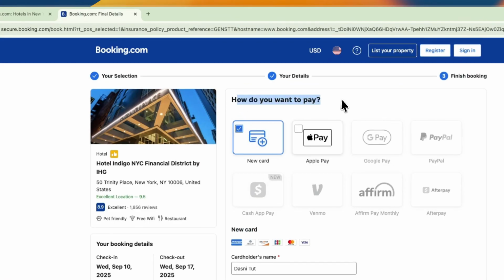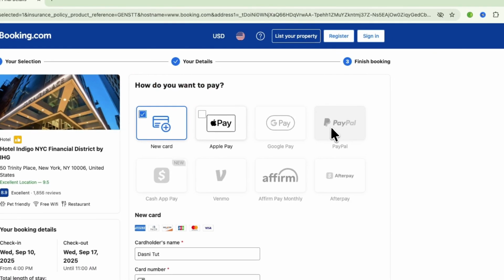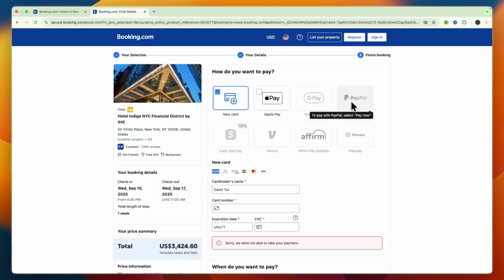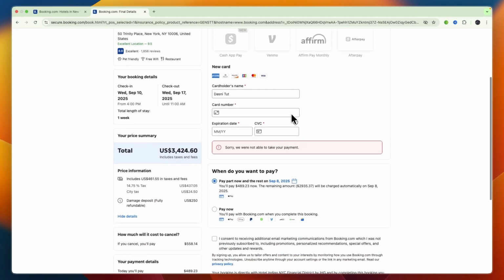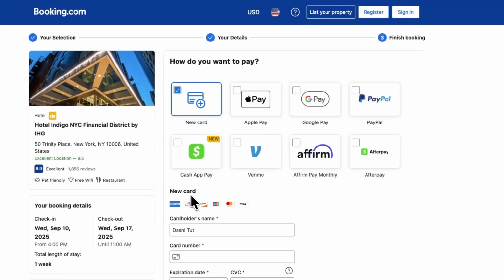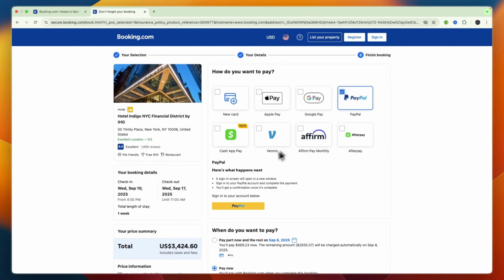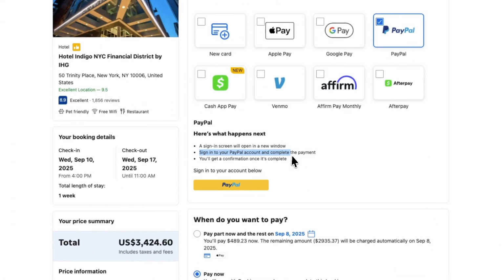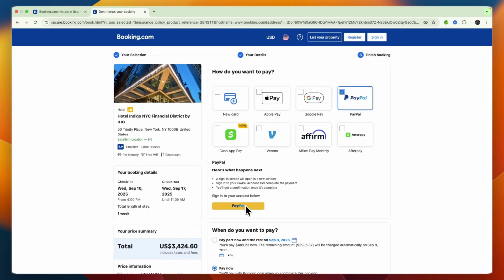How to Pay with PayPal on Booking.com - Step by Step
In this video I'll show you How to Pay with Afterpay on Booking.com.